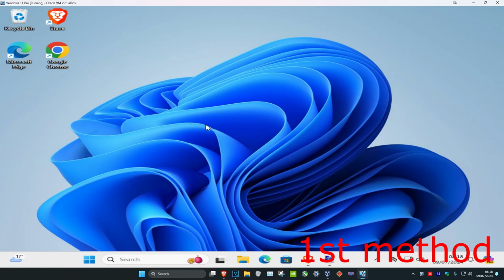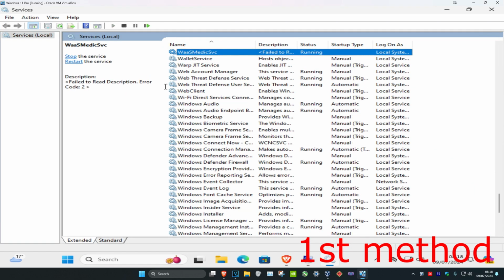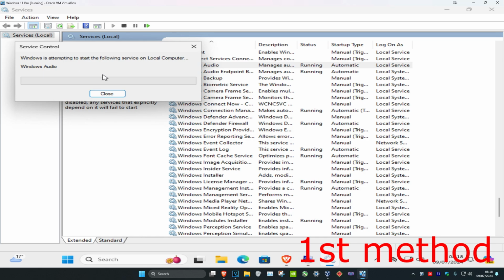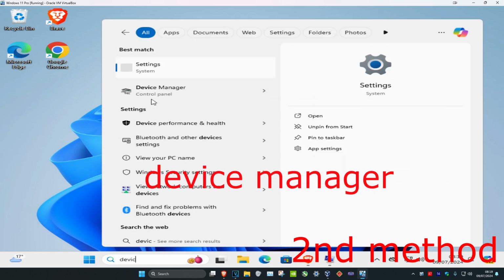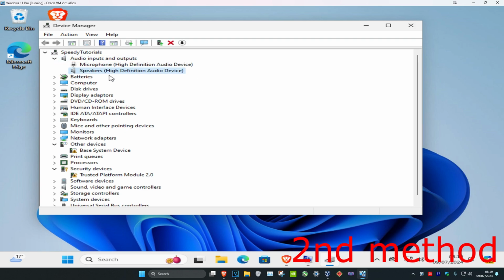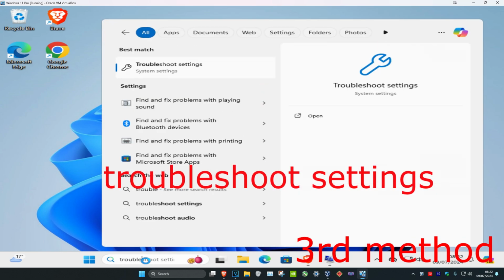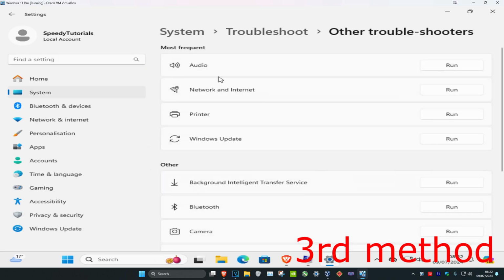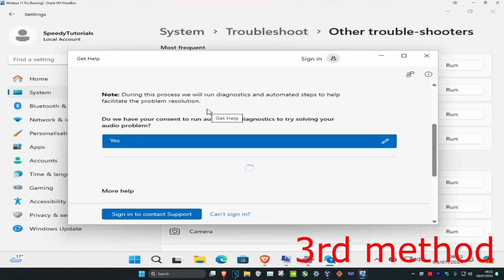How To Fix HDMI No Sound in Windows 11 / 10 When Connect to TV (No HDMI Audio Device Detected)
Fix HDMI No Sound in Windows 11 When Connect to TV - No HDMI Audio Device Detected

Fix HDMI No Sound in Windows 10 When Connect to TV - No HDMI Audio Device Detected.

You pull the plug, reconnect, reinstall drivers etc and experiment with different solutions! Also you may have, one of these sound cards – RealTek, NVIDIA, VIA, Conextant etc for better sound quality?

Hearing audio through PC speakers, but still HDMI sound not working on TV connected through Windows 10? Is your HDMI device not showing in sound playback devices in Device Manager?

Is Hyper-V installed on your system? Are you connected to multiple monitors? Are your desktop/laptop speakers and TV speakers enabled simultaneously at the same time?